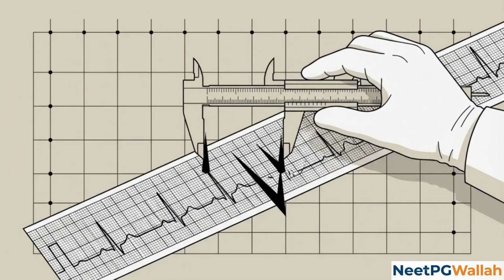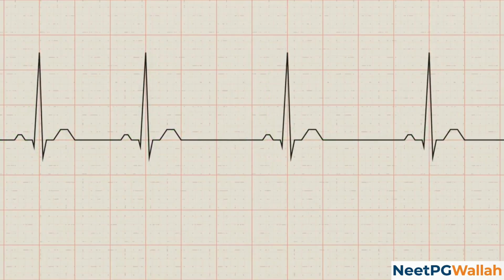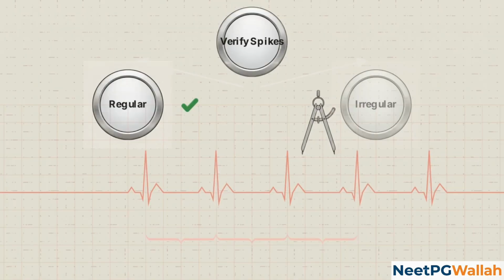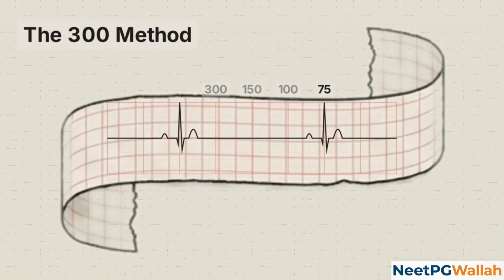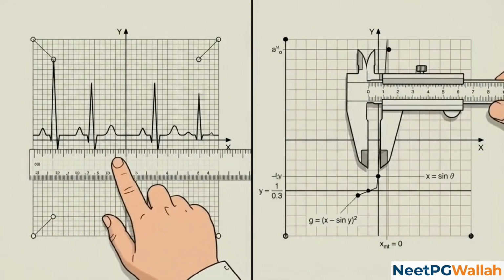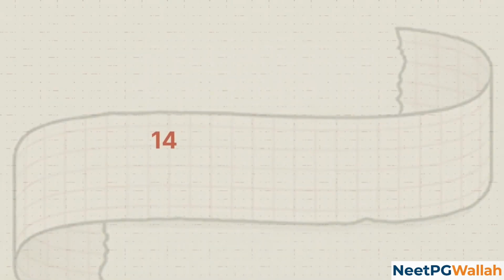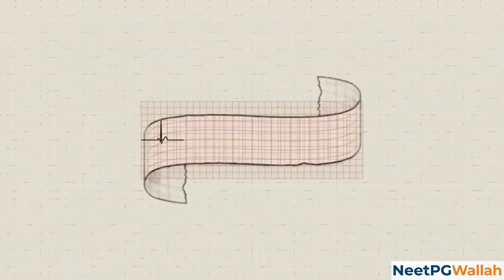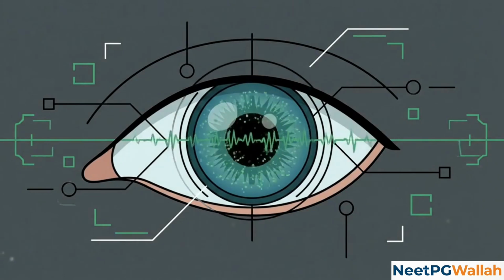ECG Made Easy Part 2 | Rhythm & Rate | NeetPgWallah| Dr Mandli